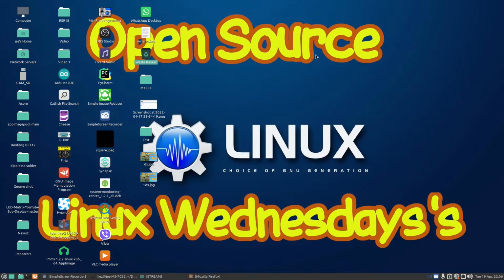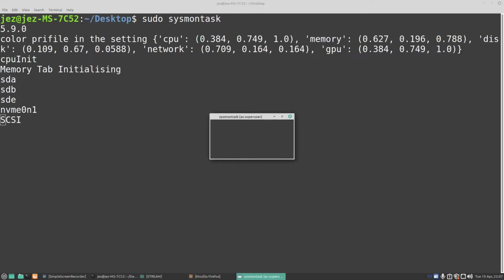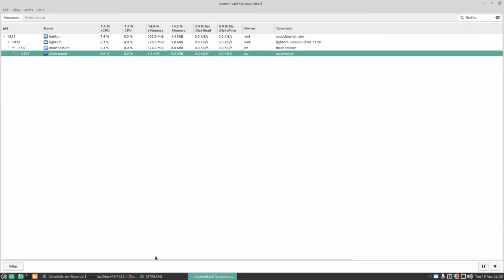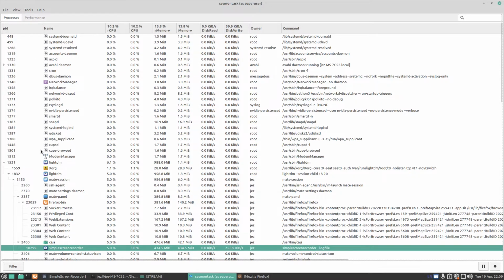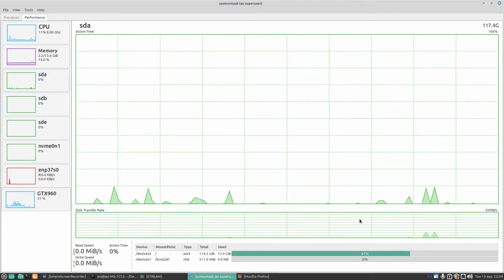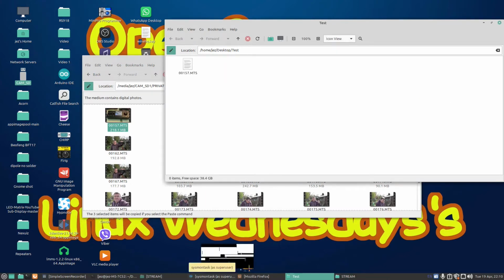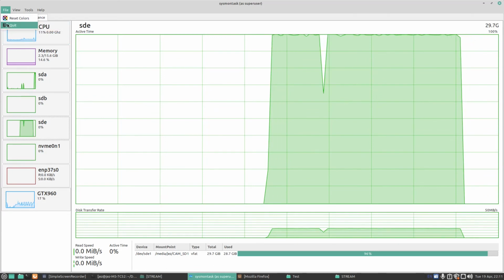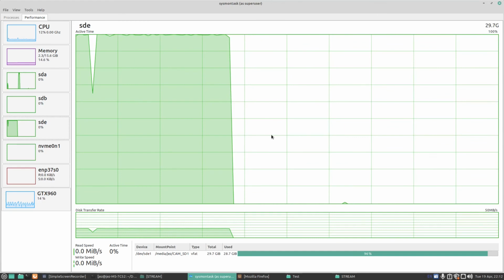Linux wednesdays #100 sysmontask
In this weeks video we look at a program called sysmontask which is a linux task manager which looks like a windows task manager